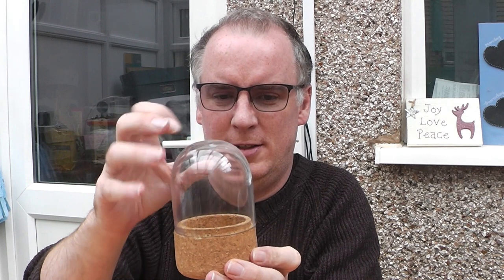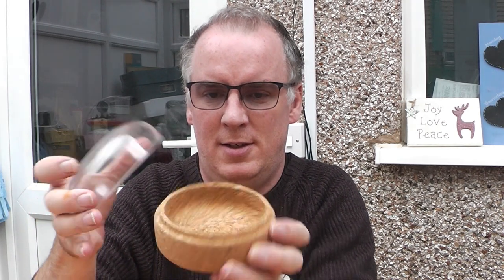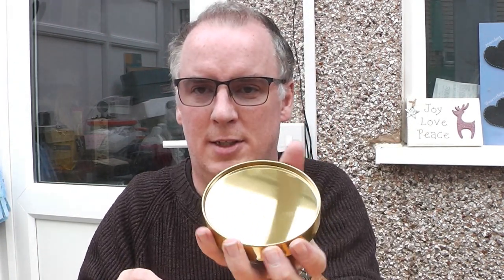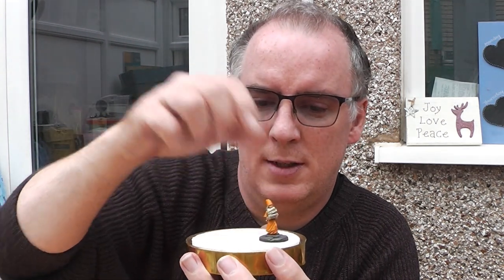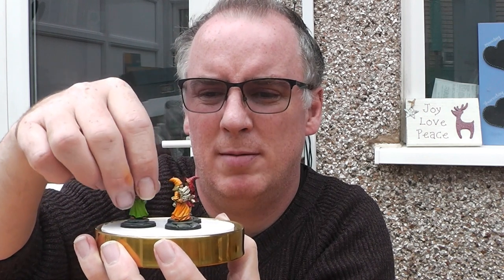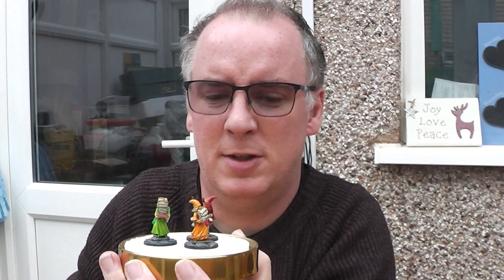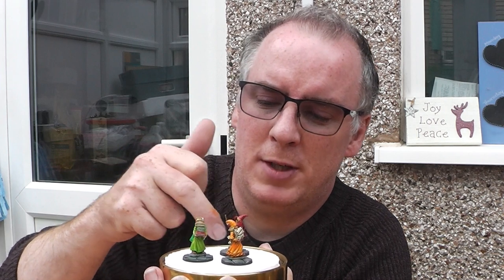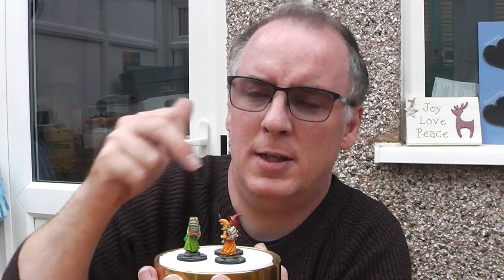IKEA glass dome build part 1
In this video we look at some ideas for a build with in a glass Dome.

I have 3 domes to work with but will work on the tallest one first with a wizards tower build .

 Please provide ideas of what you would like to see in this build and we can develope it together into a great display piece to put in your cabinet.

for more info of what I am upto check out the facebook page at